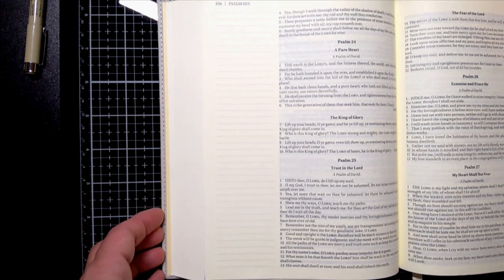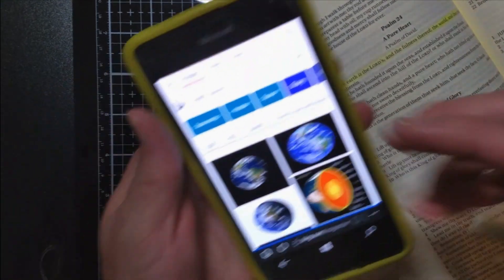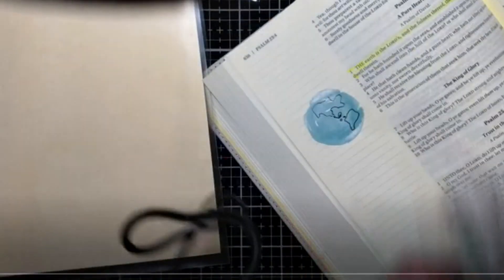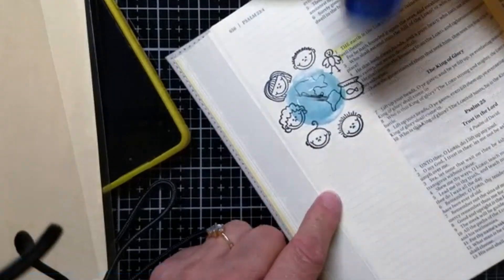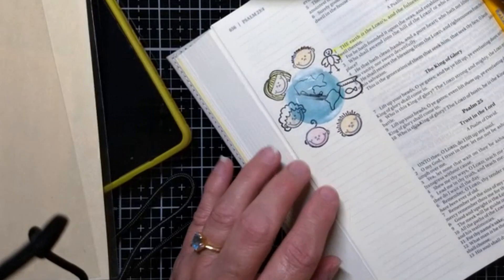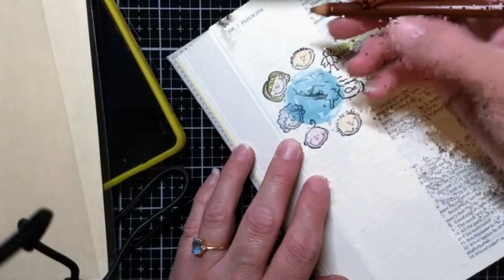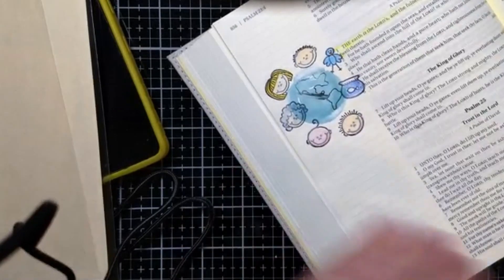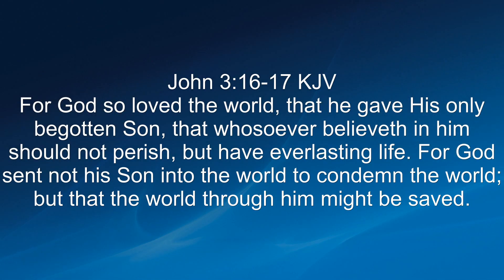Bible Journaling Psalm 24:1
Psalm 24:1 KJV The earth is the Lord's, and the fullness thereof; the world, and they that dwell therein.

These links are FREE for you to use and I will receive a small portion of any purchases you make using Amazon and Share a Sale links.

American Crafts 2 Sheets Rub-ONS Creative Devotion

Prismacolor 3596T Premier Colored Pencils, Soft Core, 12 Count

Sakura Pigma Micron 03 PEN 0.35mm Black Ink